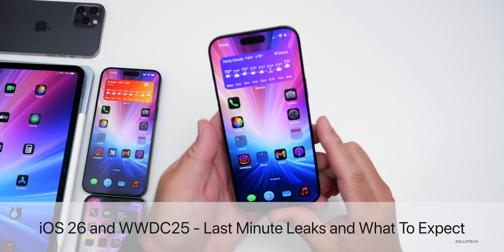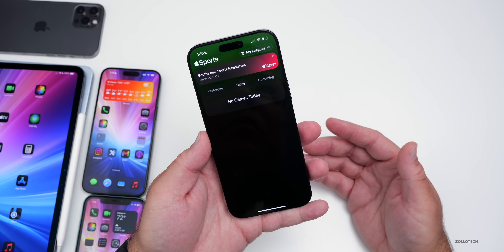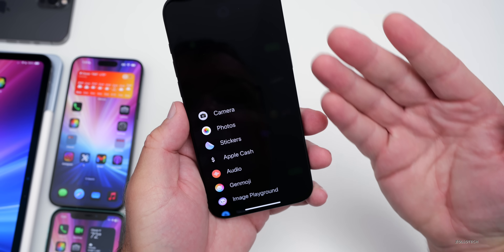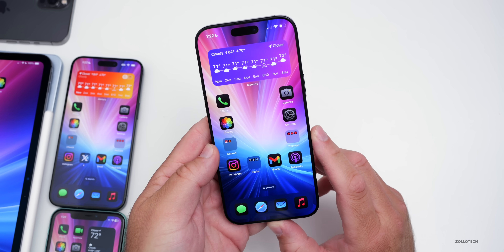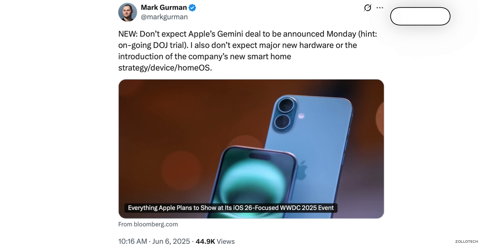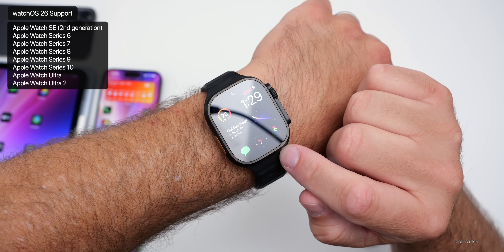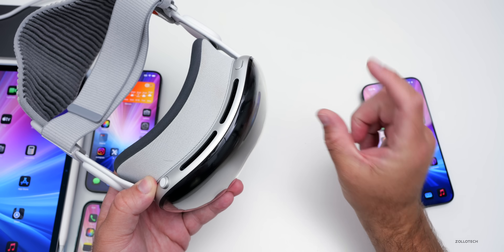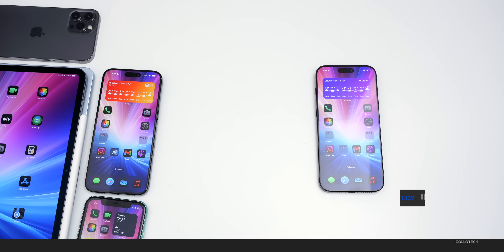iOS 26 Final Leaks!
iOS 26 and WWDC25 - All the Big Last Minute Leaks! - WWDC25 is just one day away and there has been a huge amount of leaks about what to expect from iOS 26, iPadOS 26, watchOS 26, macOS 26 when it comes to design, features and more. Here is everything to expect so far from the WorldWide Developers Conference from Apple.

*Chapters*
00:00 - Everything New
00:54 - iOS 26 Design and Features
05:43 - AirPods Improvements
06:29 - Apple Intelligence
08:27 - Accessibility Features
08:56 - iOS 26 Supported Devices
09:12 - iPadOS 26
09:53 - iPadOS 26 Supported Devices
10:05 - watchOS 26
10:41 - watchOS 26 Supported Devices
11:03 - macOS 26
11:31 - macOS 26 Supported Devices
11:52 - tvOS 26
12:04 - HomeOS
12:14 - visionOS 26
12:45 - iOS 27
13:41 - Hardware
14:08 - iOS 26 Beta 1 Release and Public Release
15:00 - Conclusion